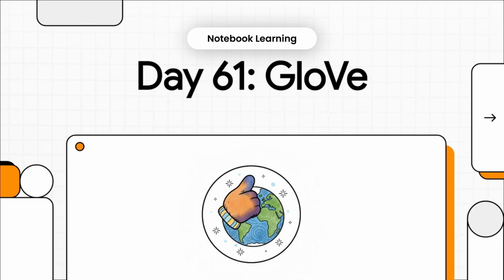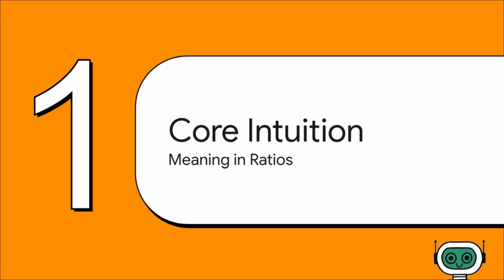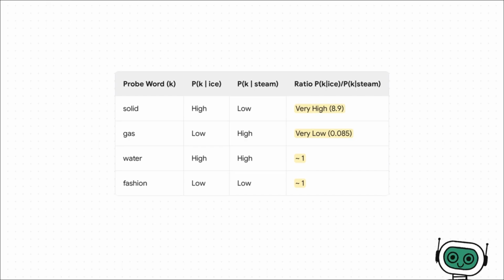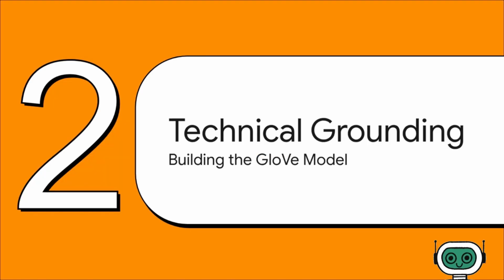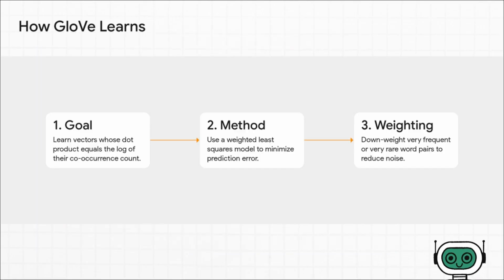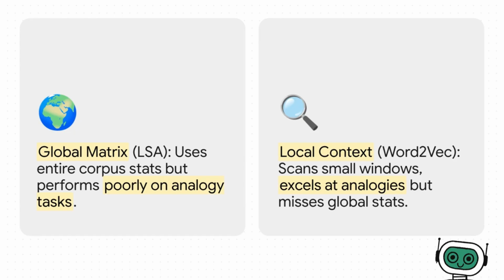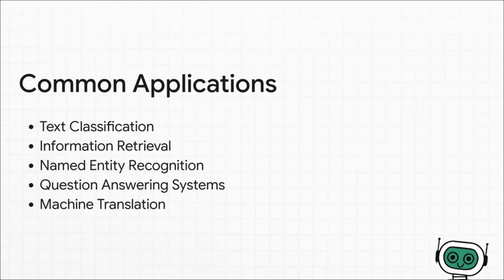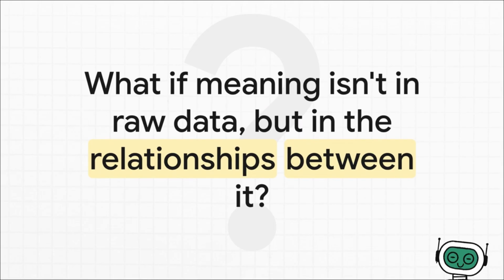How GloVe Understands Word Relationships at Scale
Word2Vec learns meaning from local context — GloVe looks at the entire corpus.

In this video, we explain GloVe from first principles. What GloVe is, why it was created, and how using global word co-occurrence helps models learn richer word representations.

You’ll learn:
• What GloVe (Global Vectors) actually means
• How GloVe differs from Word2Vec
• Why global context matters in language
• How word co-occurrence captures meaning
• Where GloVe embeddings are used in NLP

Whether you’re a beginner, student, or developer, this video will help you understand another core word embedding technique in just a few minutes.